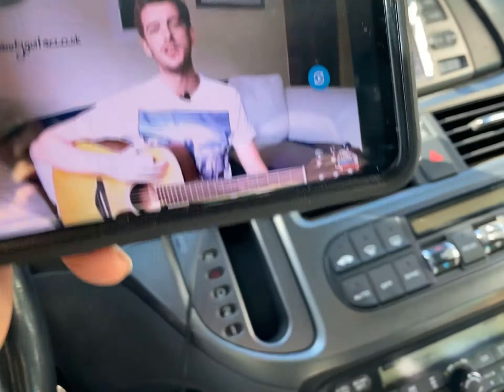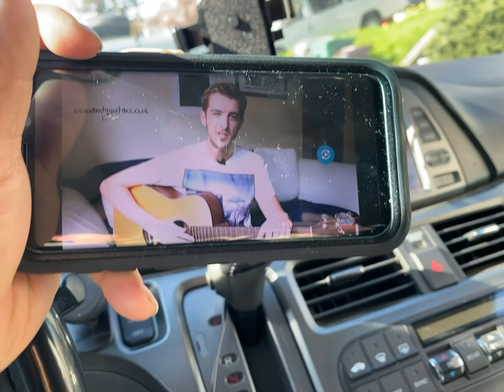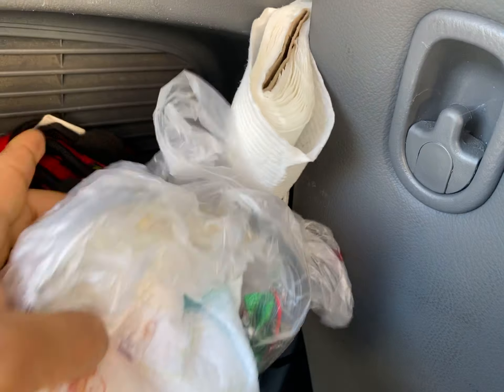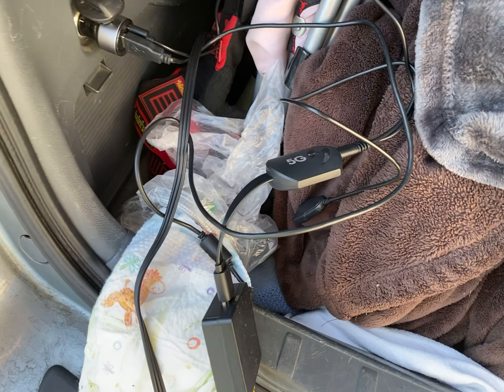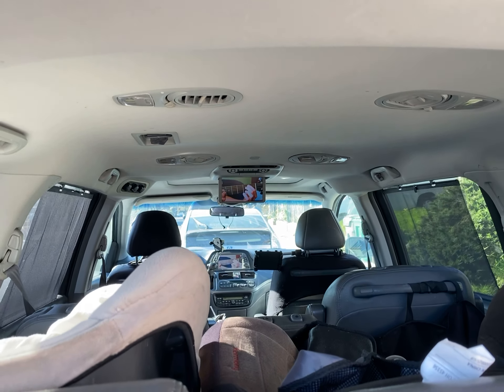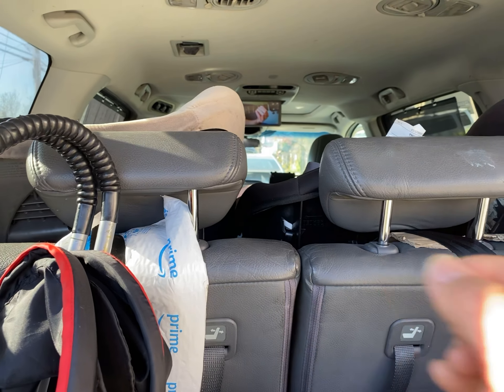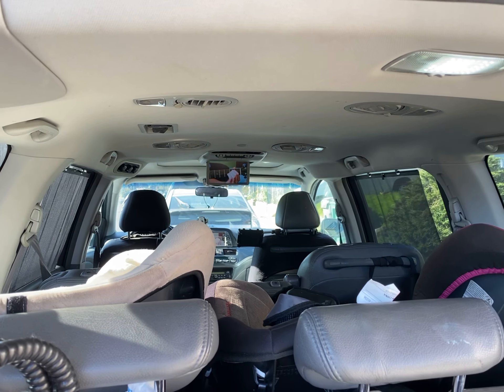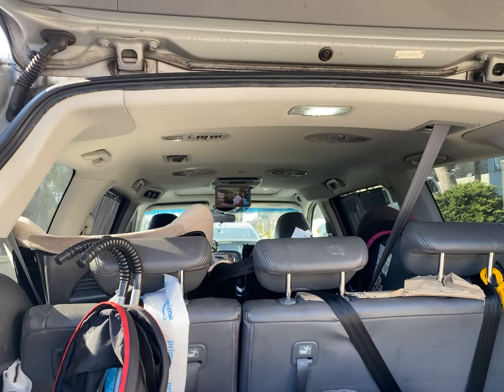2020 Samsung s9 androids mirror 5g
Bought from amazon $40